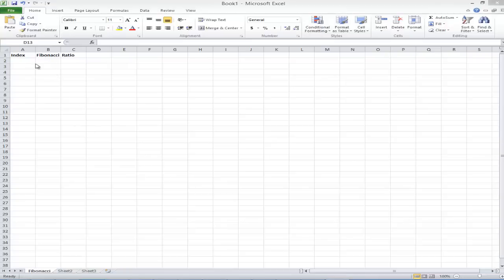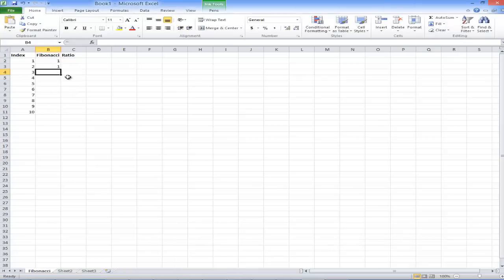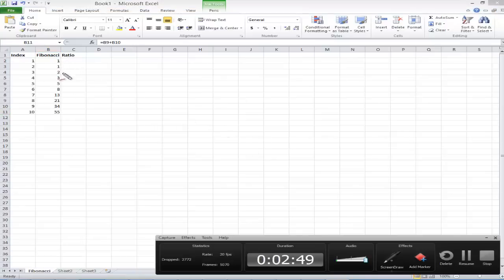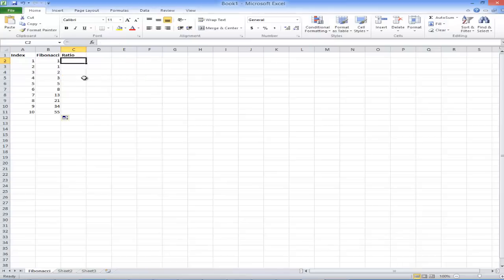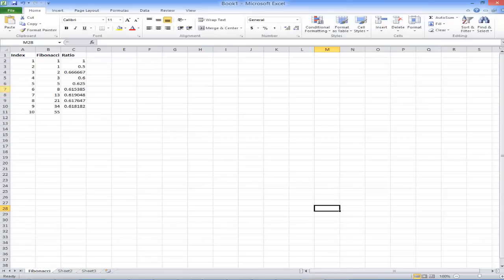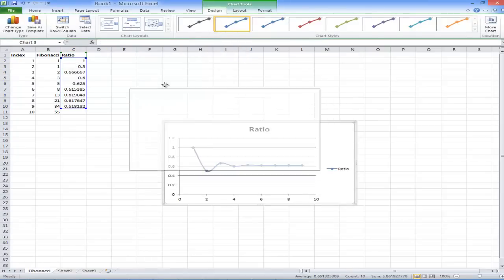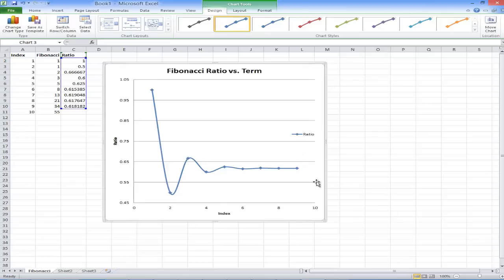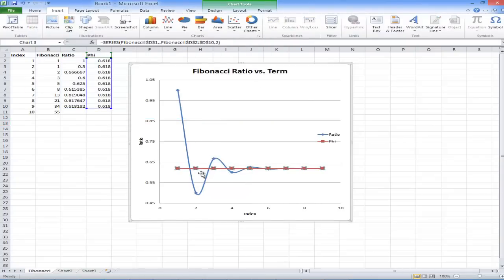Mathematics: Series: Plotting Fibonacci Series and the Golden Ratio in Excel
This video shows you how to plot the fibonacci series and visually see how the golden ratio converges to a value of 0.618 .